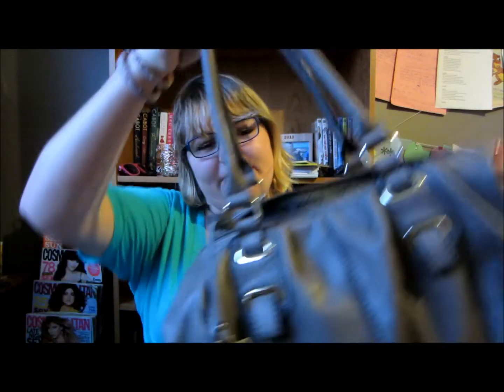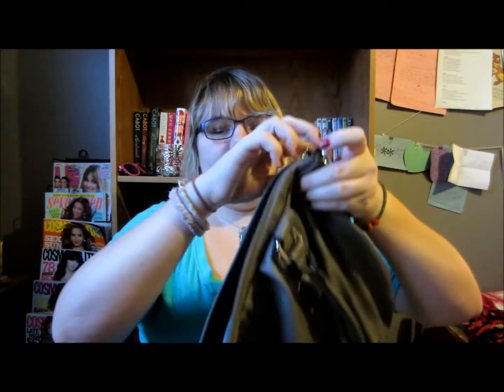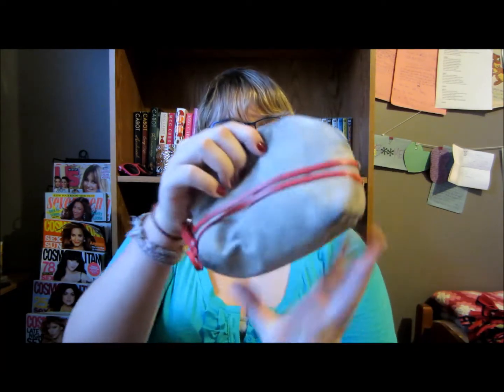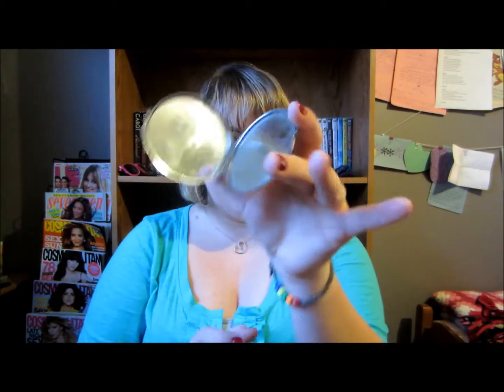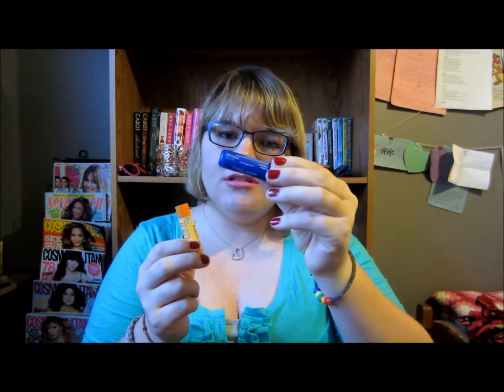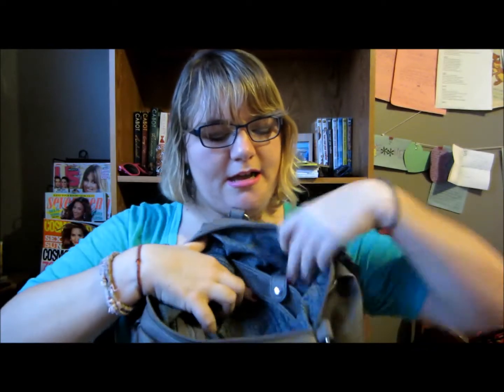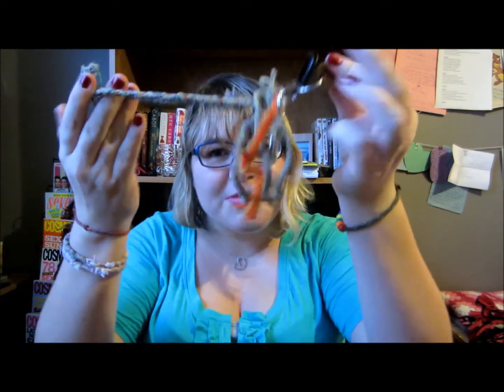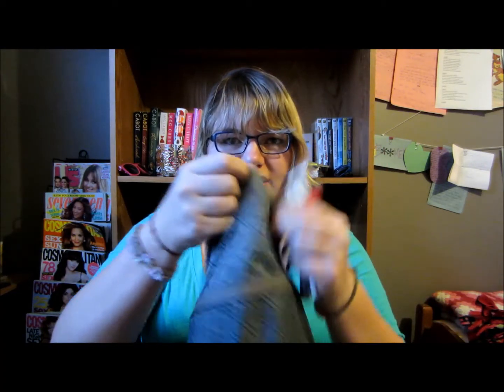❄ Updated! What's In My Purse?! ❄ [9]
It's the ninth day of Vlogmas!
Want to see what I keep in my purse on a regular basis? Then keep watching! And let me know what's in your purse!

seanababy16